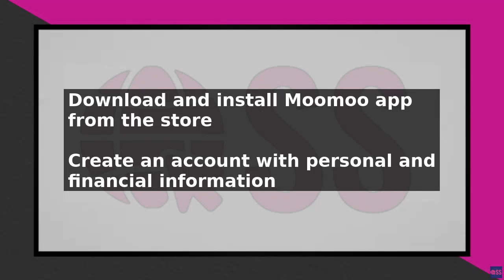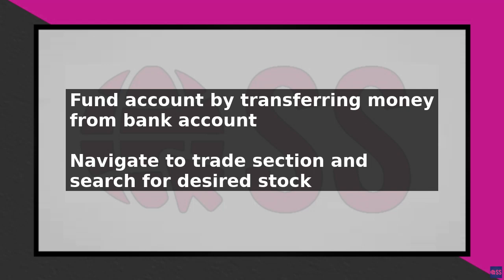How To Buy Shares On Moomoo (2025)